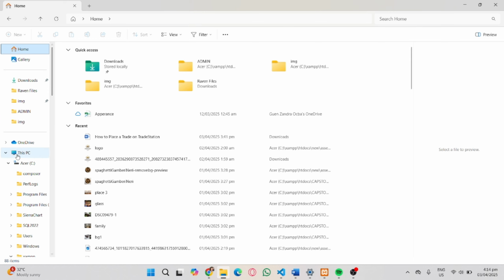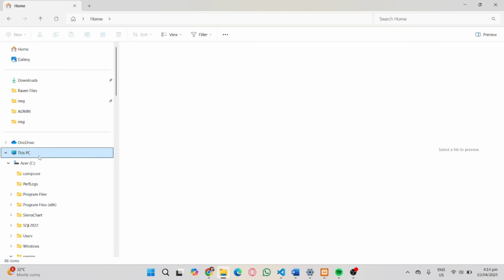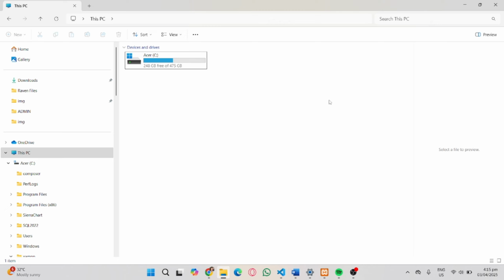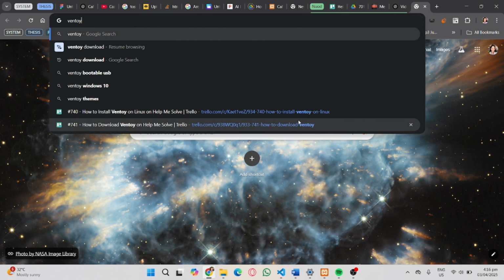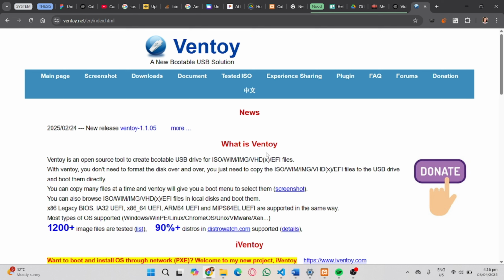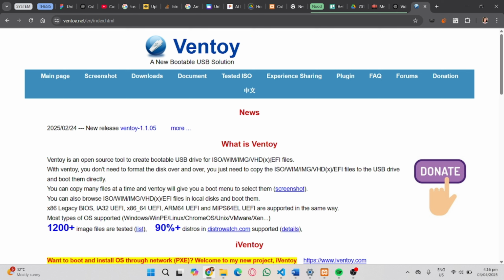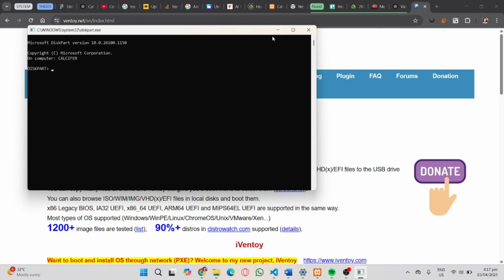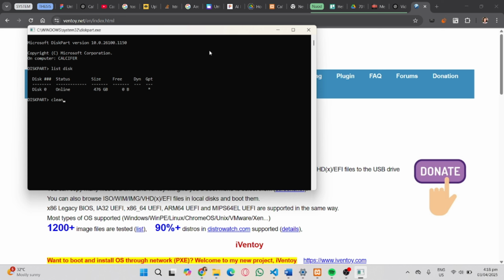How to Remove Ventoy from USB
In this video, I'll show you how to remove ventoy from usb drive. The method is very simple and clearly described in the video. By following all the steps in the video, you'll be able to easily learn how to uninstall ventoy from usb.